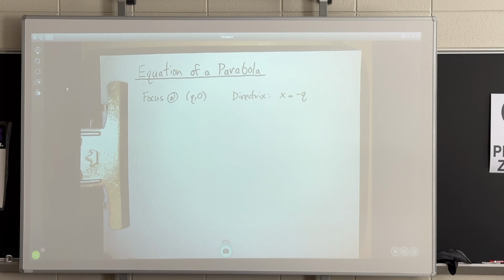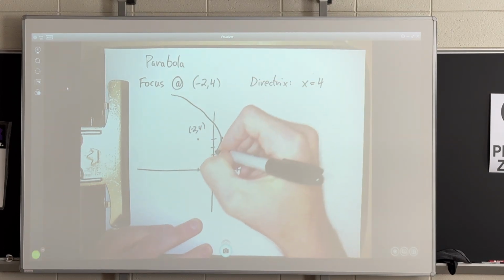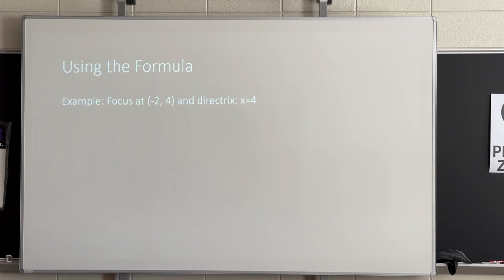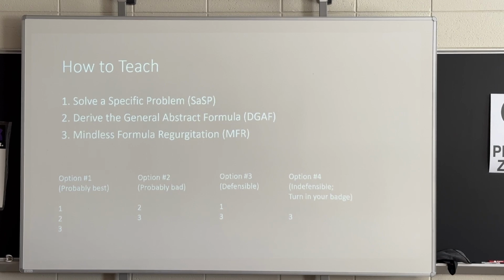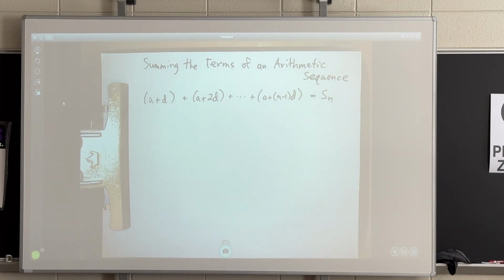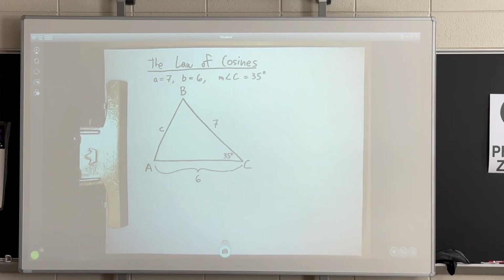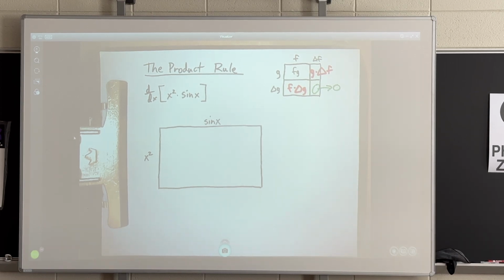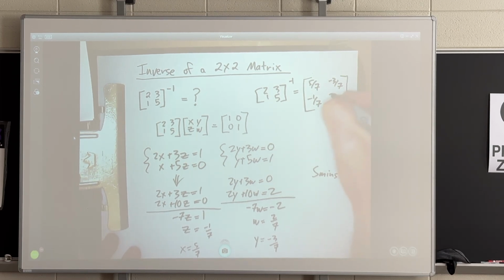MCTM Presentation: Rediscovering Formulas Through Examples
Presentation by Will Rose at the 2024 MCTM (Maryland Council of Teachers of Mathematics) Annual Conference on 10/19/2024; Title: Rediscovering Formulas Through Examples
We talk about FORMULAS, where they come from, how to prove them, and how to help students think about them and care about them.